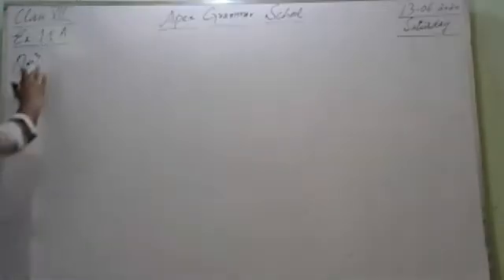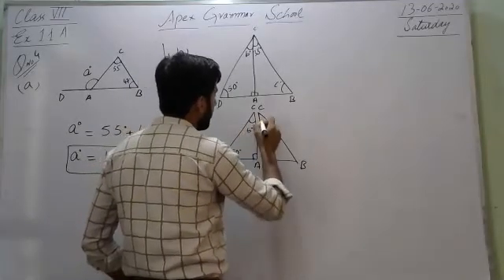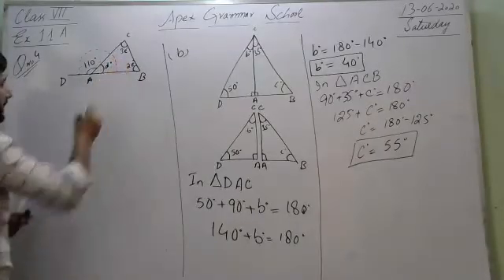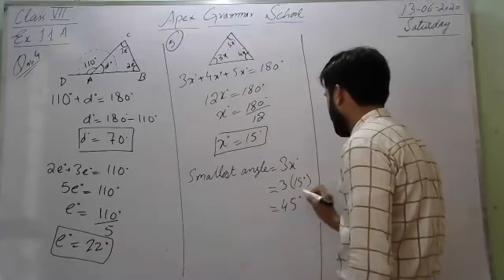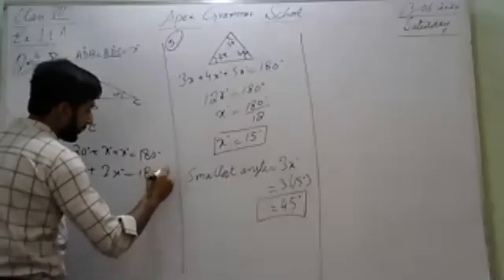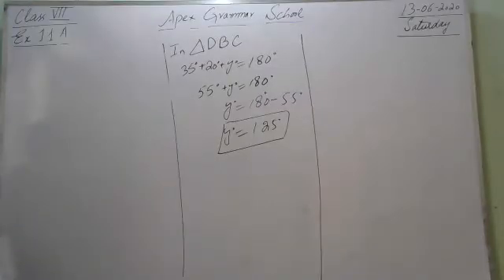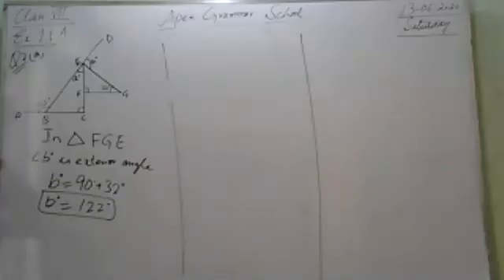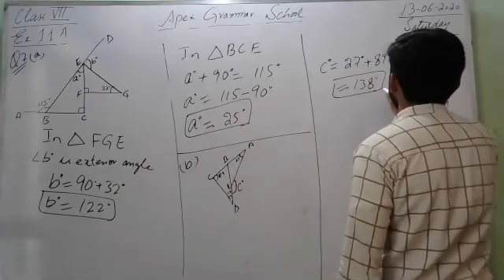Mathematics Class VII, Saturday,13.06.2020